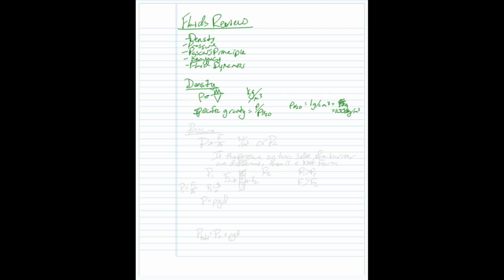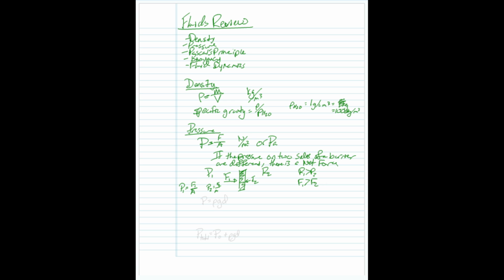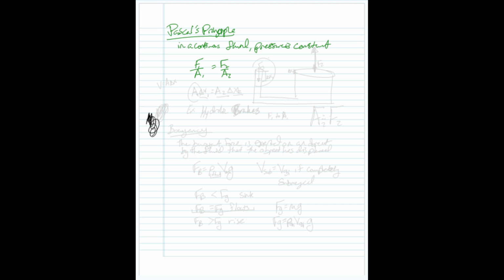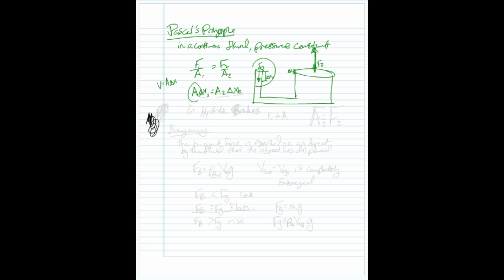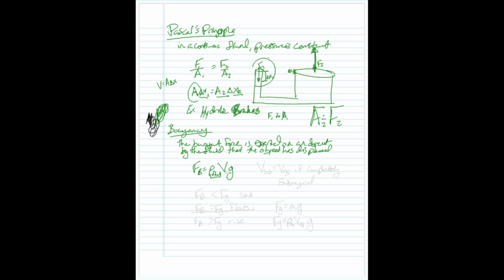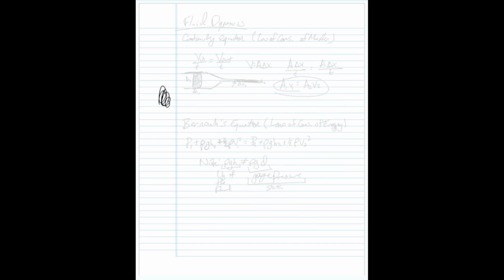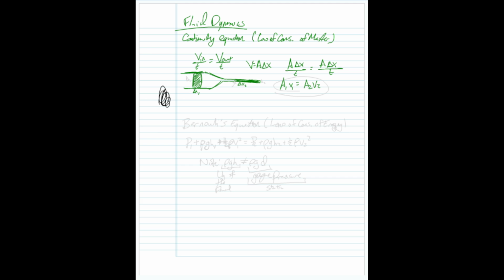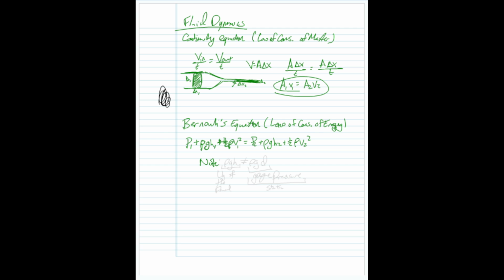AP Physics 2 Fluids Review